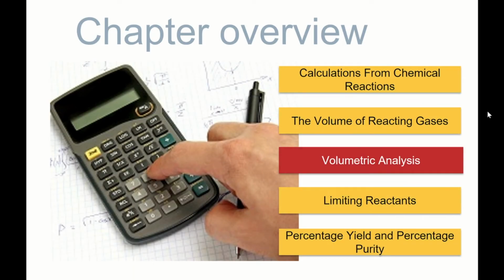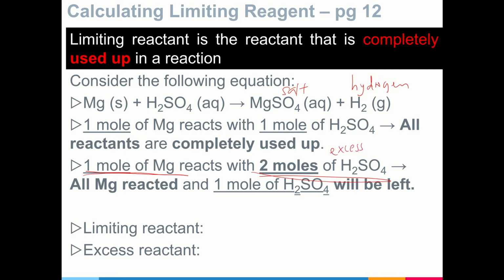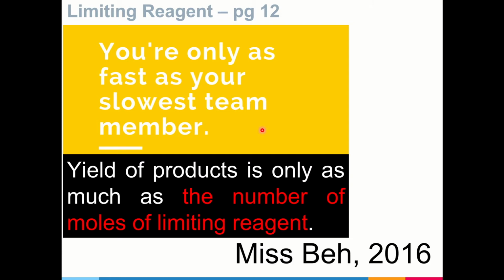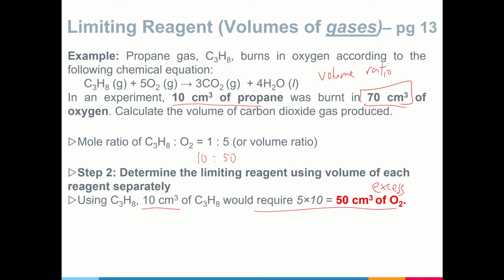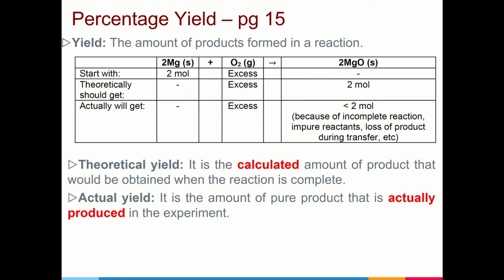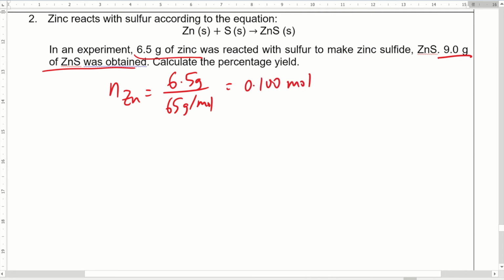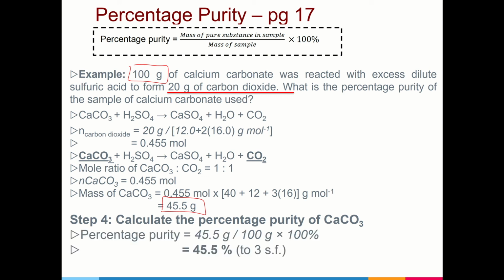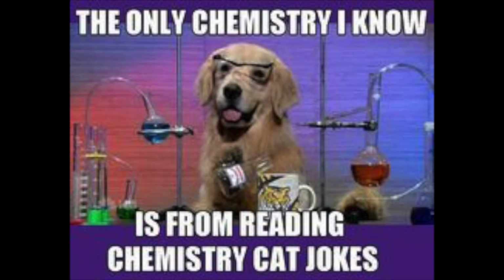Limiting Reagents, Percentage Yield and Purity